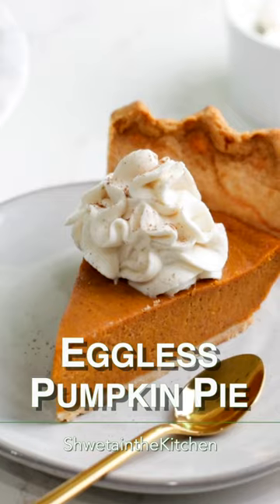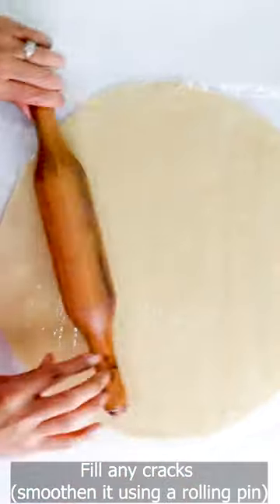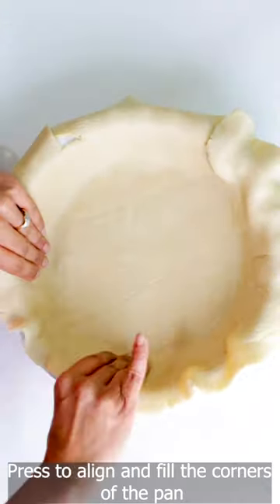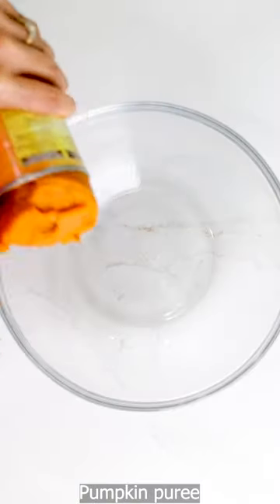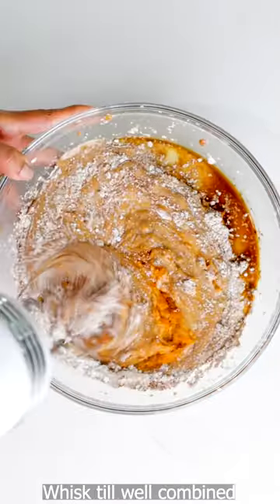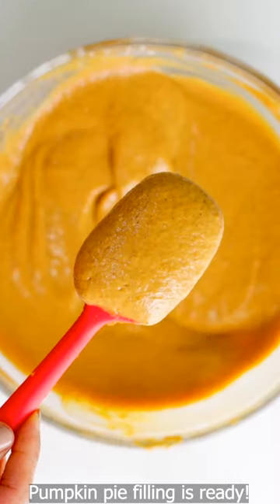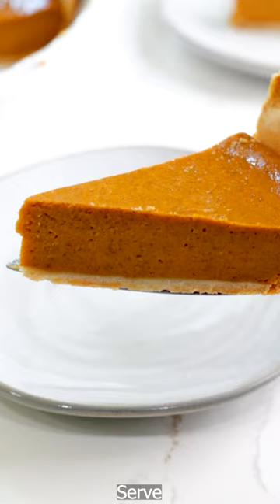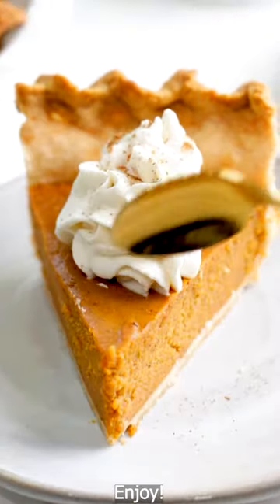Easy Eggless Pumpkin Pie | How To Make Pumpkin Pie At Home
This Eggless Pumpkin Pie with sweetened condensed milk, canned pumpkin puree, and store-bought pie crust is the easiest and best recipe you will ever need. It has a tender flaky crust filled with a perfectly spiced, smooth, creamy filling made without eggs. Top it with pumpkin-spiced whipped cream it is a must-make for Thanksgiving, the holidays, or when cravings hit!

I’m sharing how to make homemade pumpkin pie with sweetened condensed milk, canned pumpkin puree, and pumpkin pie spice using store-bought pie crust.